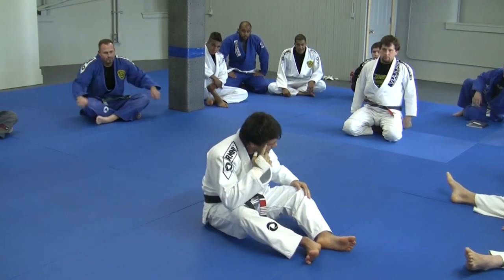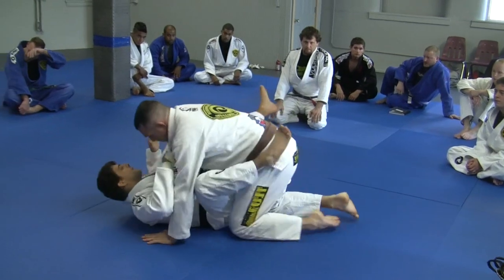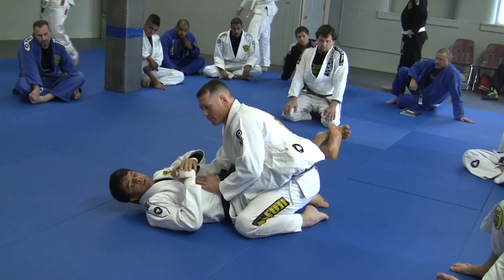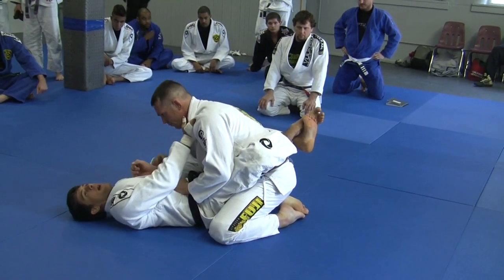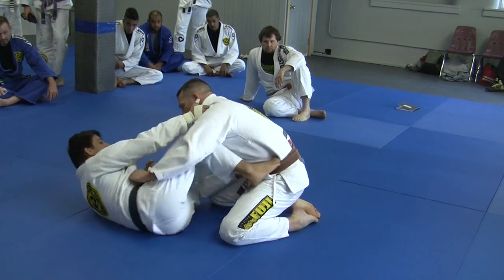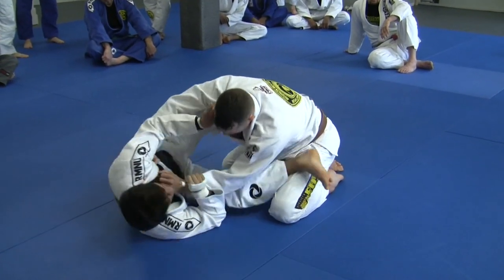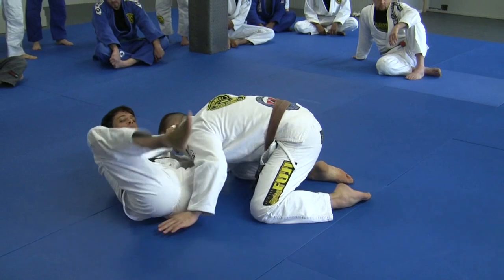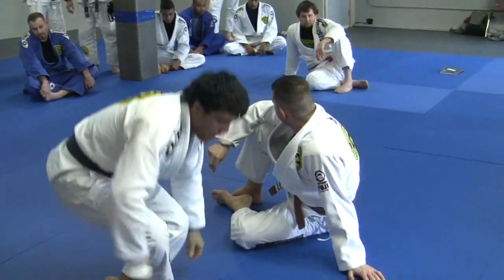Robson Moura Shows Lapel Control Drill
Robson Moura demonstrates a good drill for controlling your opponent using the lapel and your knee.  With this, you can pull your partner forward to off balance them, or push them away - and still have control.  From here you can set up all kinds of submissions and sweeps.